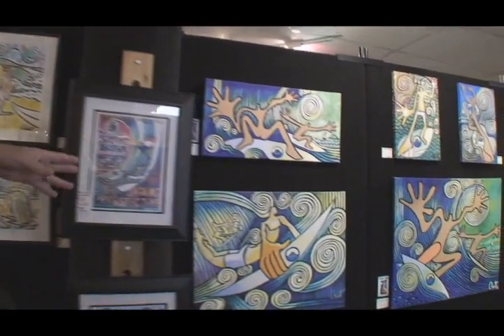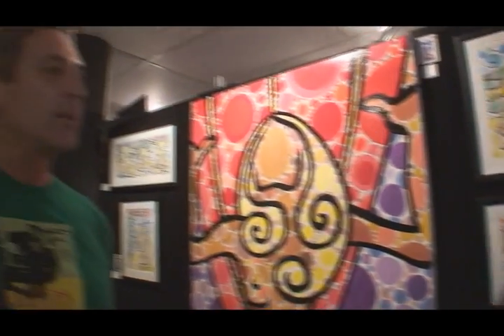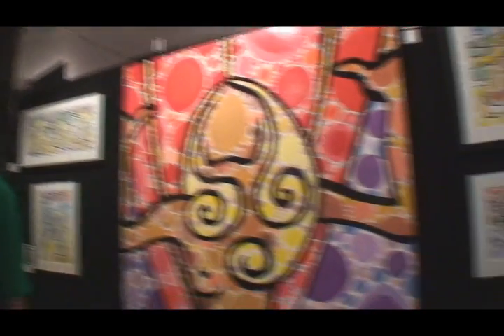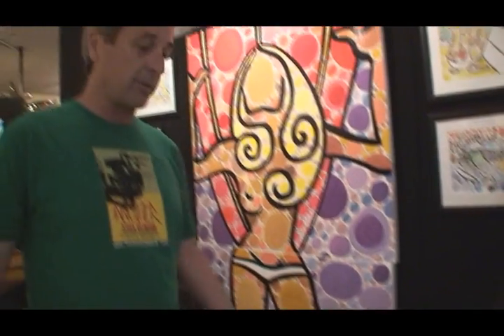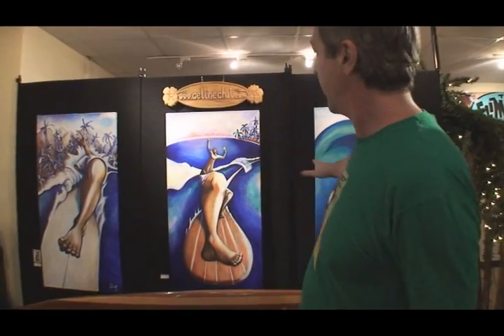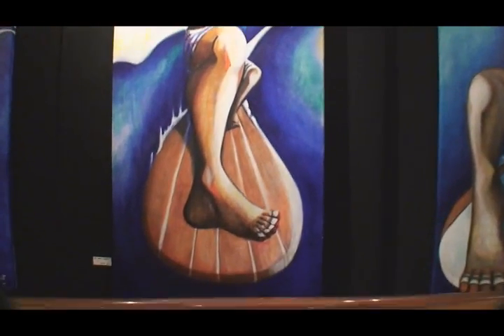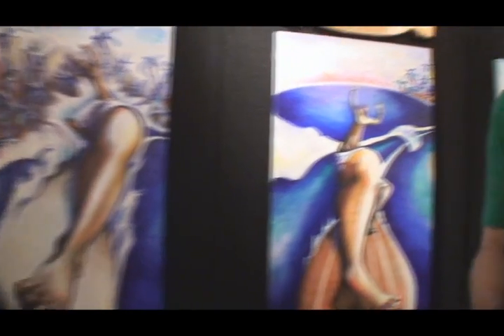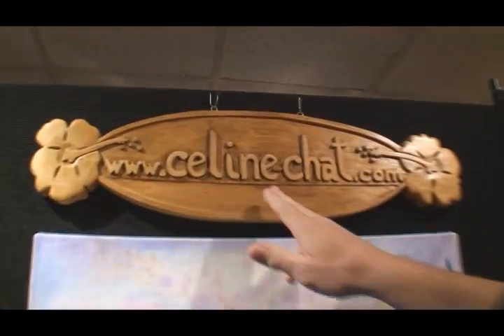International Surf Museum Part 1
International Surf Museum